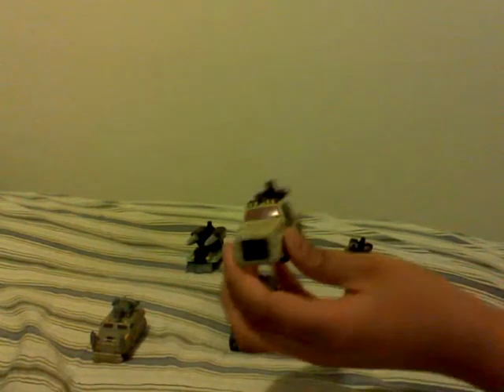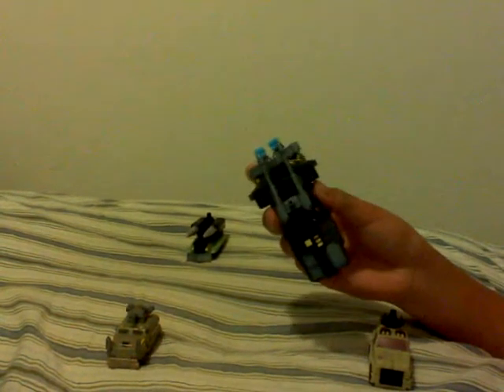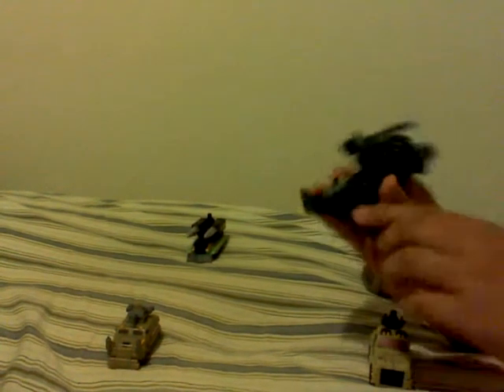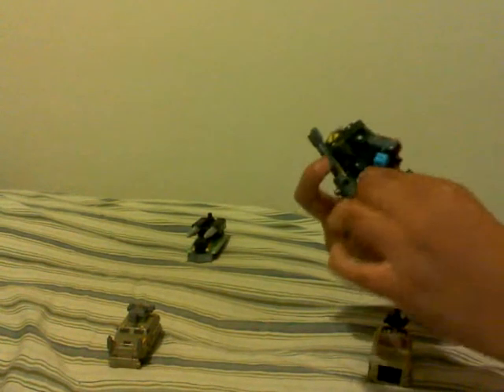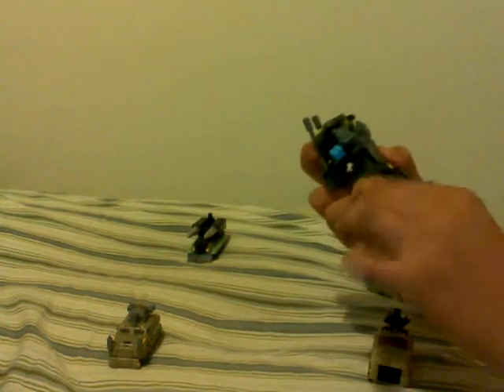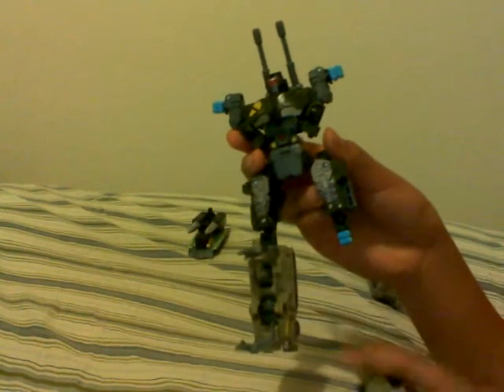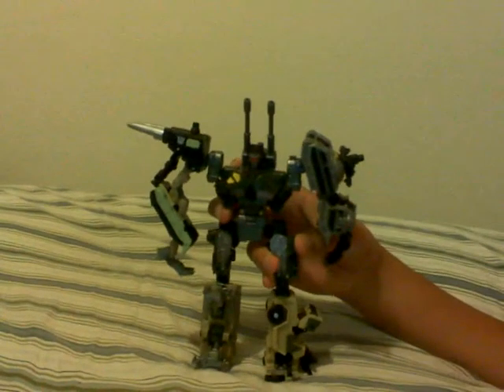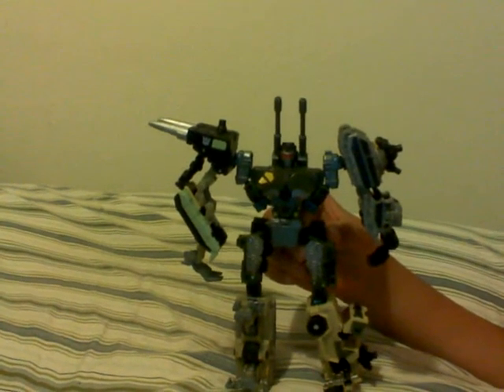transformers power core combiners bombshock w/ combaticons